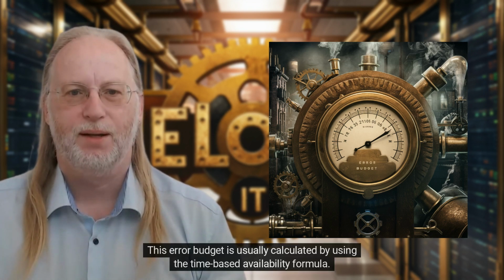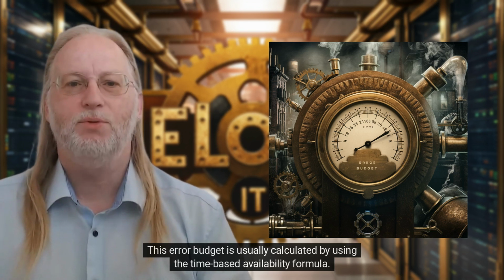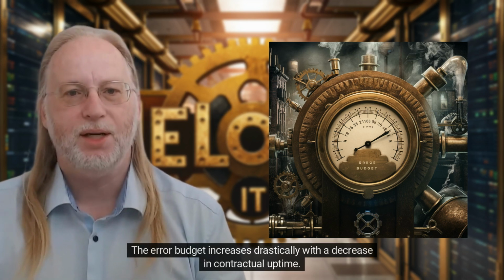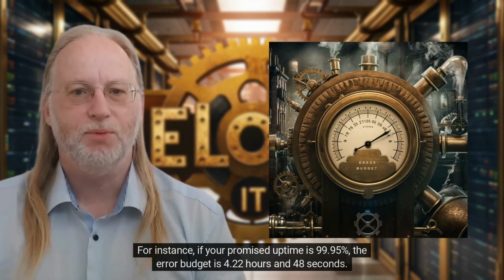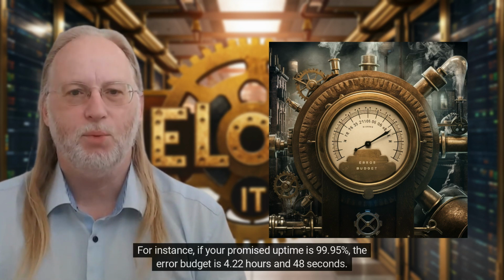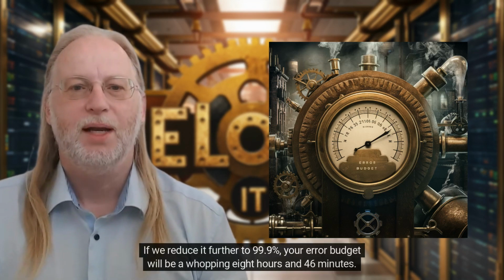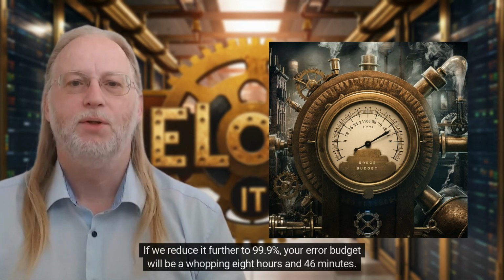SRE concepts part 4 Root Causde analysis & Error Budget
The fourth video in the series about SRE Concepts/Topics is about two topics, Root Cause Analysis, and Error budget.